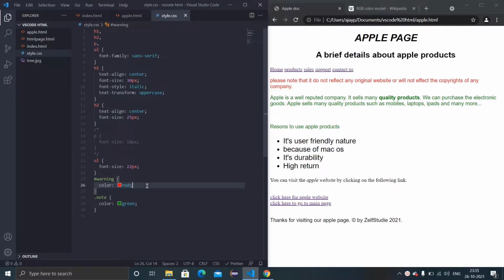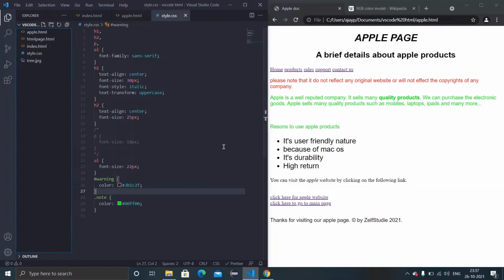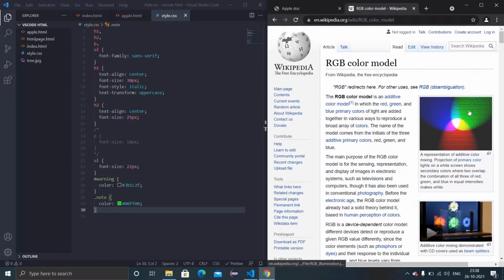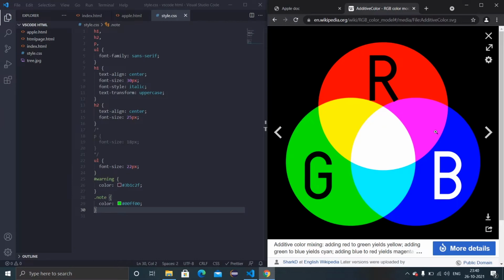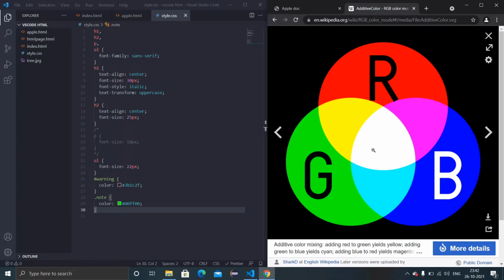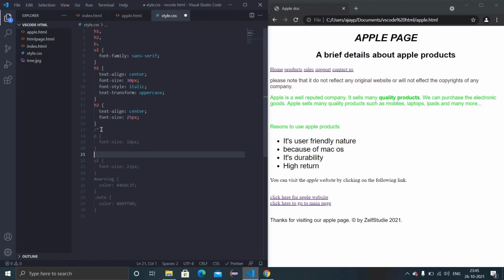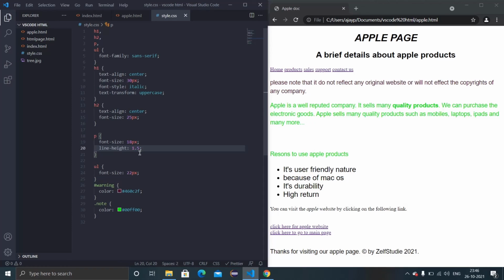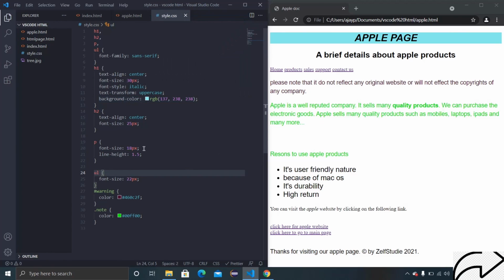16 - A complete guide to understand the color coding in CSS and hexadecimal numbers for RGB color.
In this video, we are going to see the complete rgb color coding in decimal, hexadecimal and many more. This may not be useful while coding but knowing the meaning behind these codes is not a bad idea...!!!. Understand this video and get answers to all your queries about color coding.